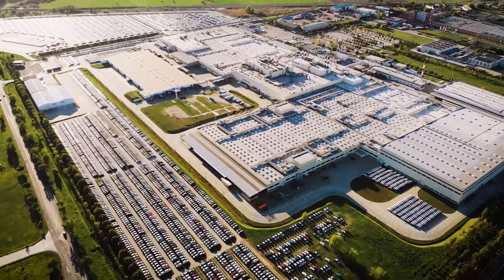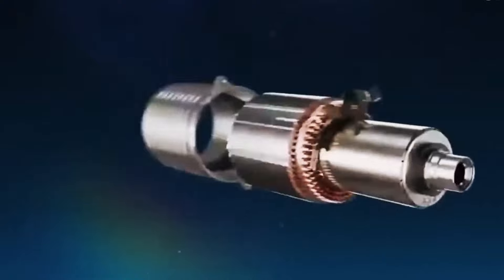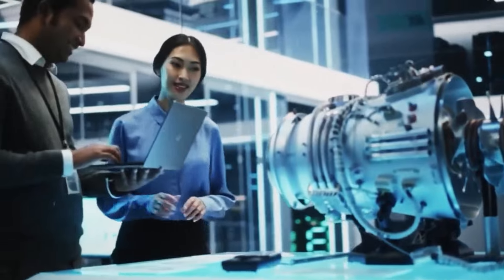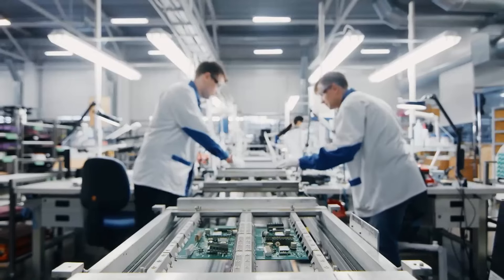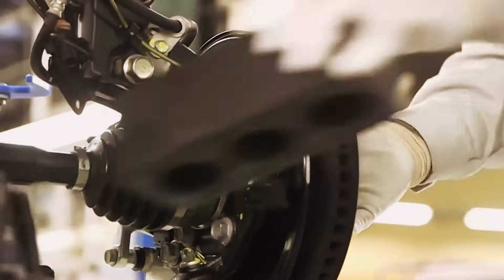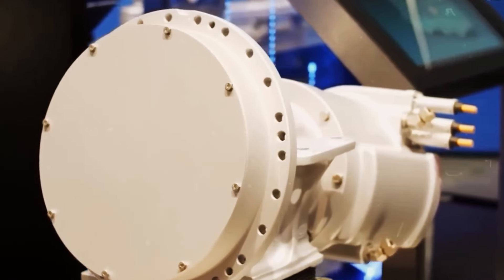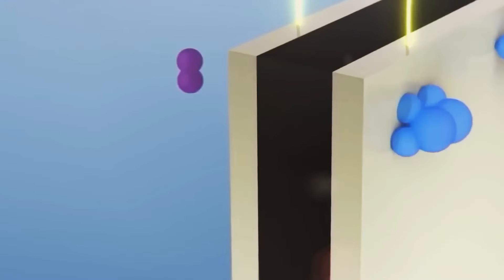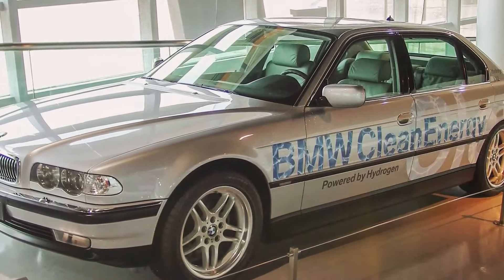POWER WITHOUT POLLUTION: NEXT-GEN EV MOTORS!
Imagine a world where cars glide silently on roads, no pollution, no rare earth mining. The secret? Next-gen EV motors! Dive into the tech revolutionizing our drive and shaping a cleaner future. Ready to see how? Hit play now!